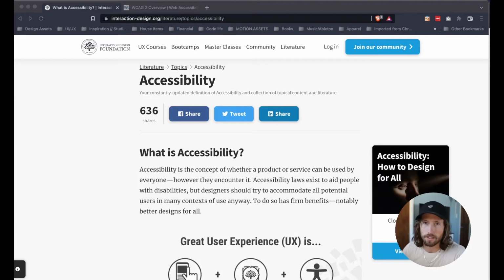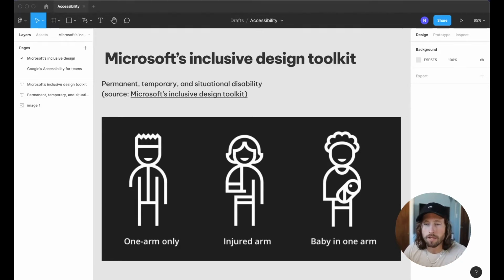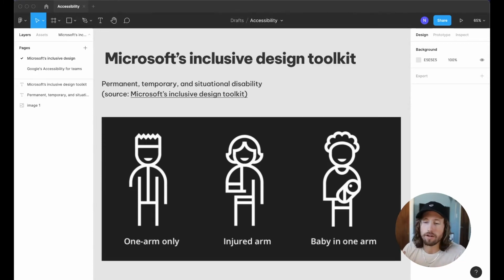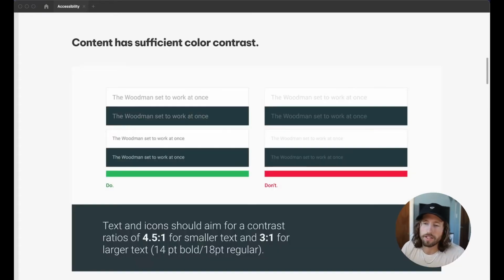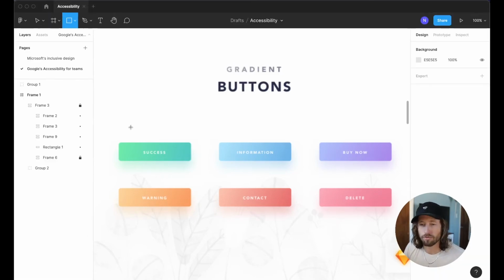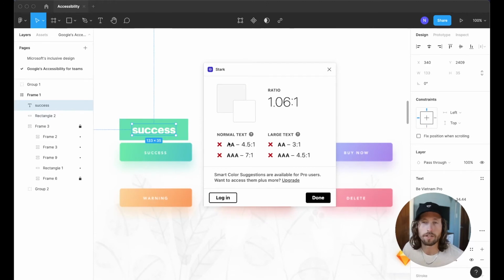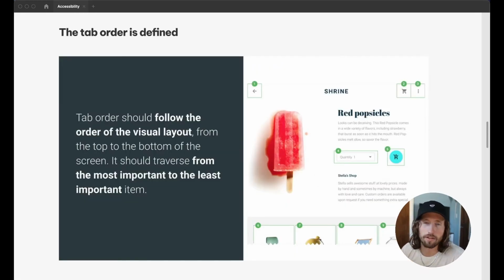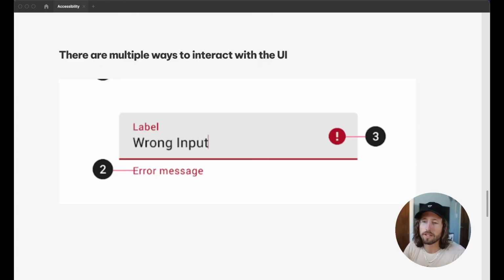Accessibility and inclusive design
In this video, I quickly cover some key areas for UX/UI designers to pay attention to for accessibility and inclusive design accommodations.

resources

~~Figma Plugin~~

~~Content about accessibility~~

What is Accessibility?

0:00 Intro
0:14 What is accessibility?
1:37 Microsoft's Inclusive Design Toolkit
2:42 Google's Accessibility for Teams
3:25 Content has sufficient color contrast
6:47 The tab order is defined
7:17 Controls have accessible labels
7:52 Multiple ways to interact with the UI
8:33 Outro